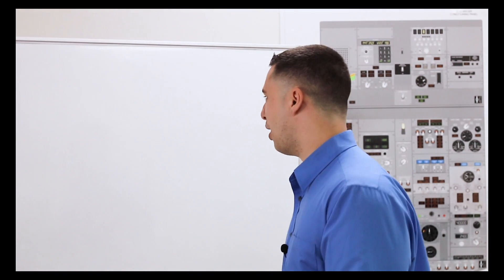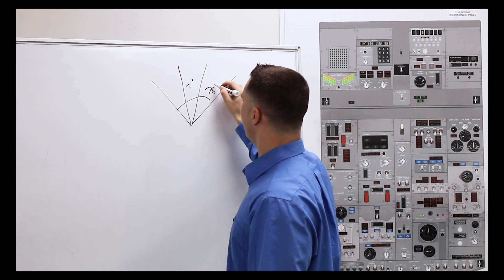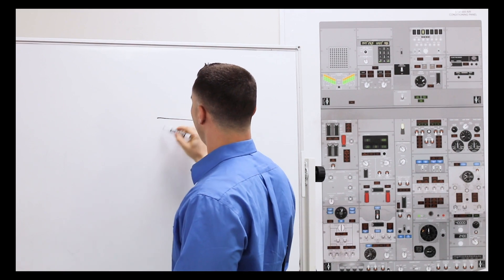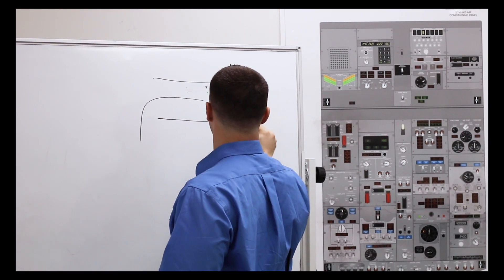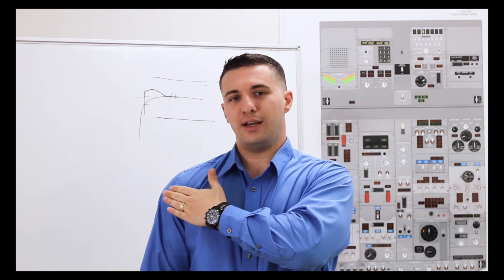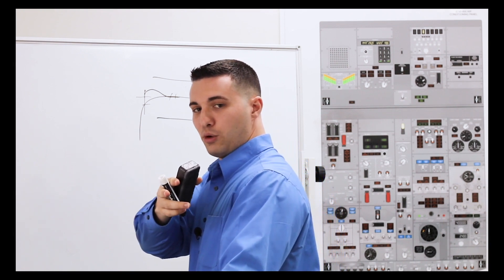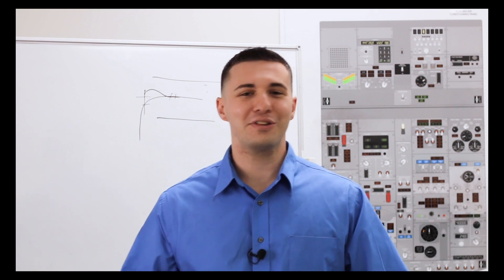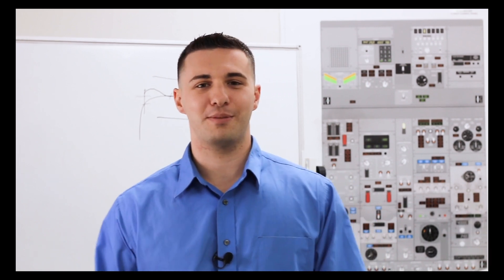B737 Taxi Techniques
Joe describes techniques for smooth taxiing in the B737.

This is a small excerpt from our complete online B737 Ground School available at: